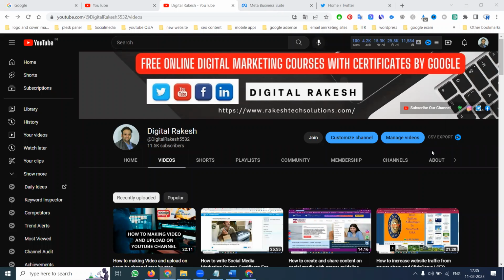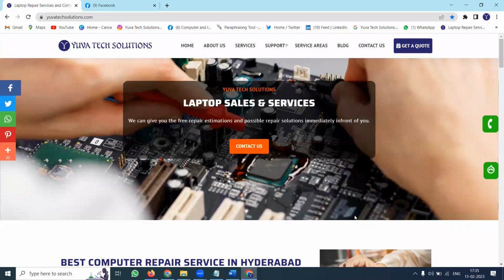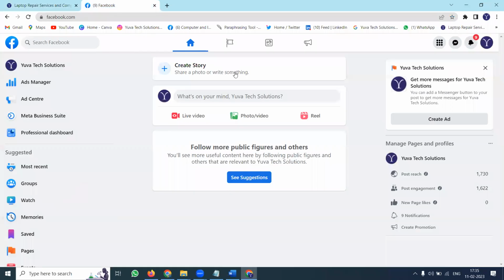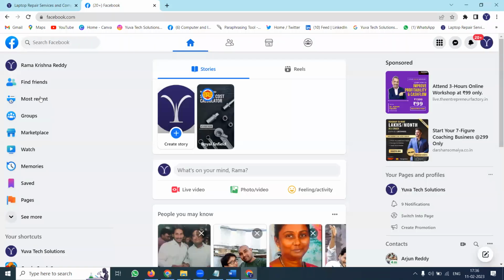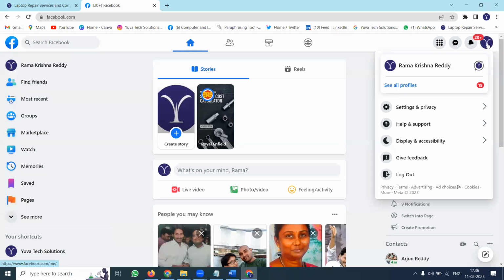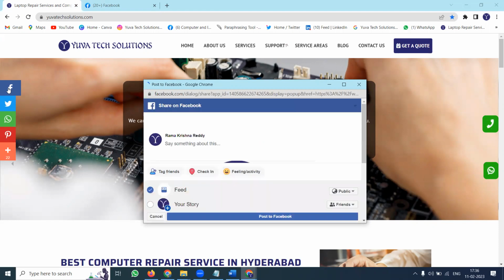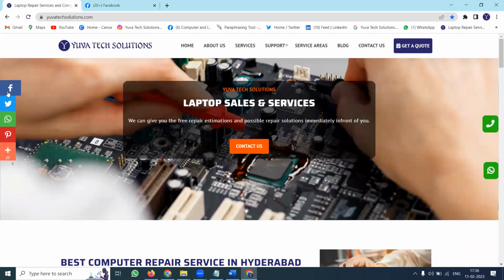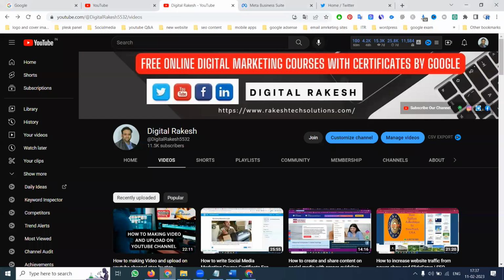Unable To Share Post On Facebook Page How To Fix It | Facebook Marketing | Digital Rakesh